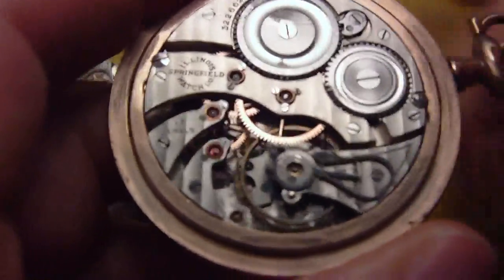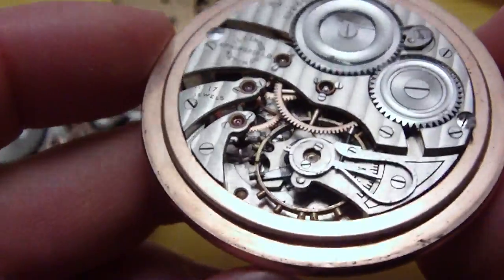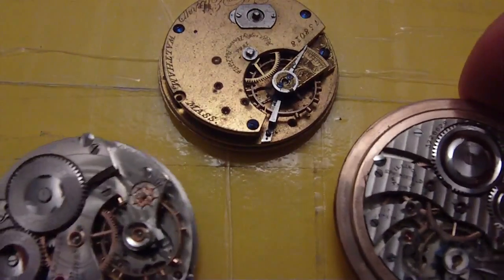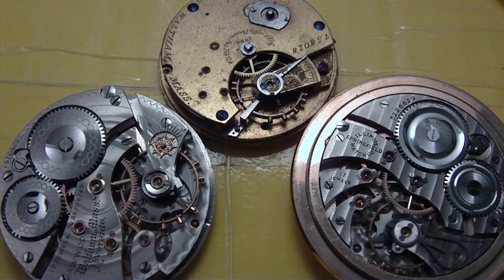Broken balance staff, broken jewel, how I check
Don't try to make the balance move, see if it will move.  Waltham Riverside hunter, model 1899, 19 jewels, PW, PS.  Waltham Wm Ellery, 10 size, model 1865, 7 jewels, KW, KS.  Illinois, 12 size, 17 jewels, PW, PS.  I think this video is just to long for what I show.
This video performed by an amateur.  Do not attempt at home.  No watches were harmed in the making of this video.  For entertainment only.